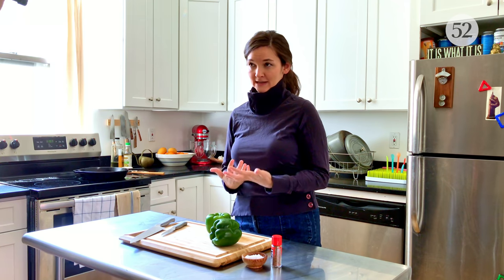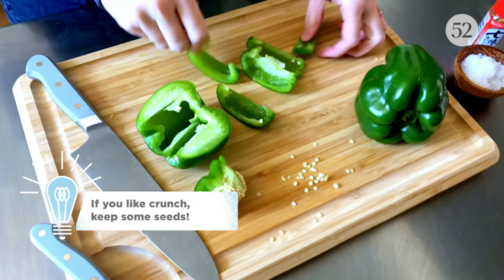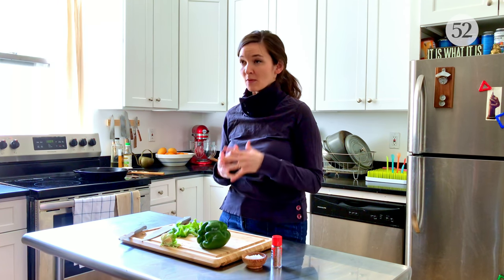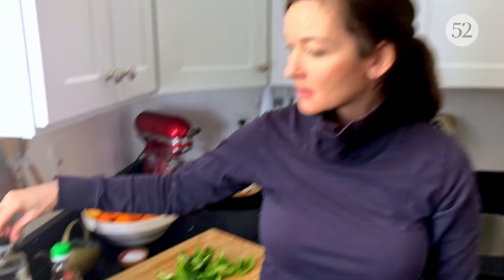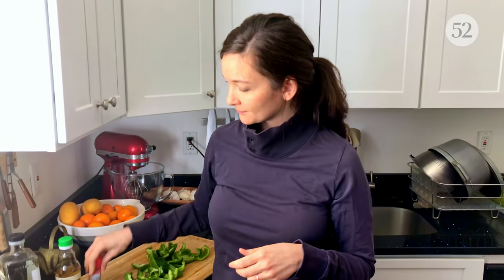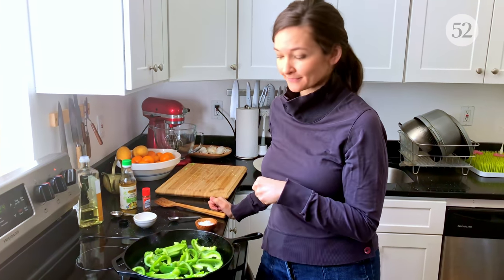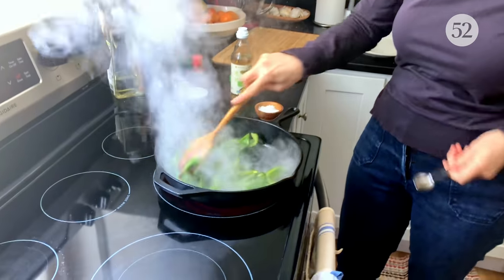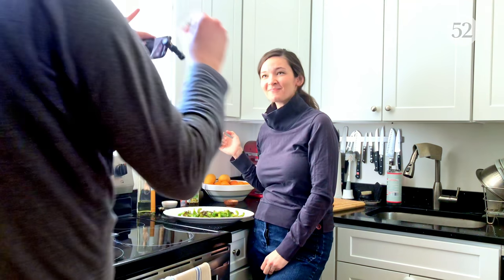Shishito-Style Green Peppers from Michele Humes | Genius Recipes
This week's Genius Recipe is the fastest, simplest, and perhaps most thrilling green side that Kristen knows. Because what once was an experience reserved for a fleeting farmers market darling can now be found with one of the least-loved (and therefore least-expensive and easiest-to-find) staples of the produce section: the humble green bell pepper, cut into lovable, shishito-sized curls.

In just a couple minutes in a hot, heavy pan, their skin blisters and chars, while the green bits stay bright and alive. In the last moments, you frame them further: splashes of rice vinegar for vibrance, toasted sesame oil for nutty depth, shichimi togarashi for fire and umami, flaky salt for crunch.

INGREDIENTS
2 medium green bell peppers
1 tablespoon neutral oil (canola or peanut)
Salt
1 teaspoon rice vinegar
1/2 teaspoon toasted sesame oil
Shichimi togarashi
Flaky sea salt, such as Maldon